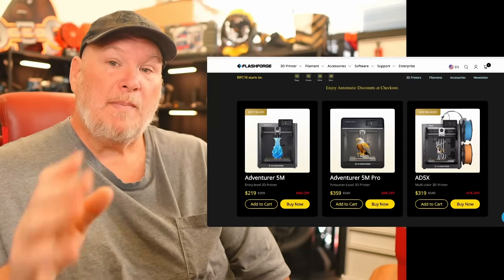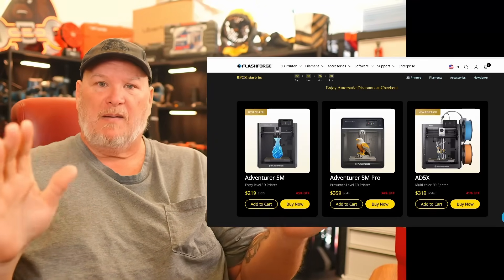Black Friday 3D Printer Prices Just Leaked! (Flashforge)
I'm a flash Forge fan from way back in the day, but even I have to ask have they become irrelevant? As good as these black Friday prices are they're not that far off from the segment leader like bamboo lab or the new upstart the Centauri carbon why would I buy a flash forge when I can get these alternatives?

3D Printers we use:
Elego Centauri Carbon

Other Info
📭Mailing Address? Montana:
1106 W. Park Street
Suite 20 # 142
Livingston MT
59047